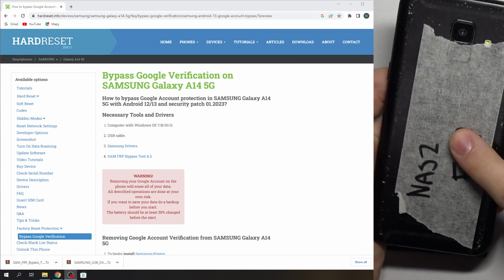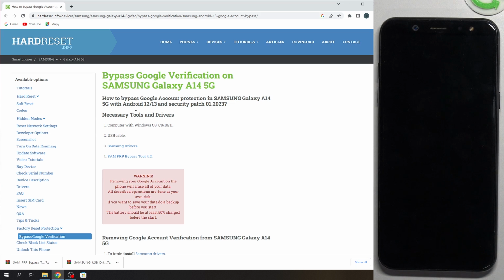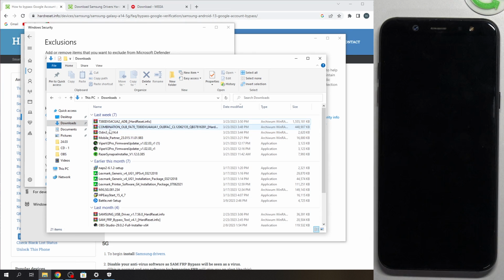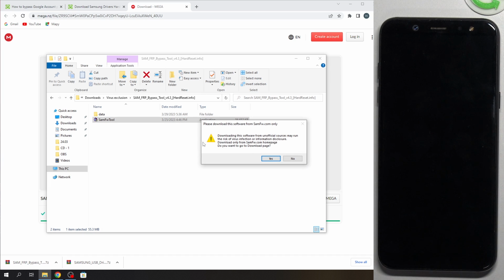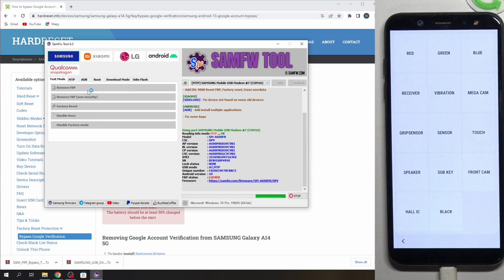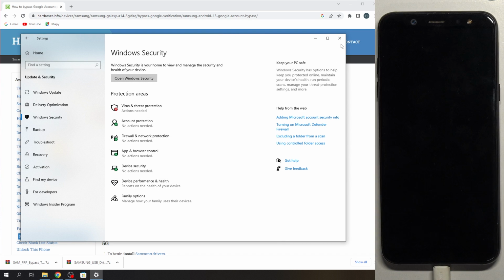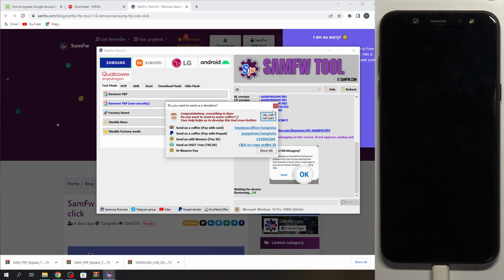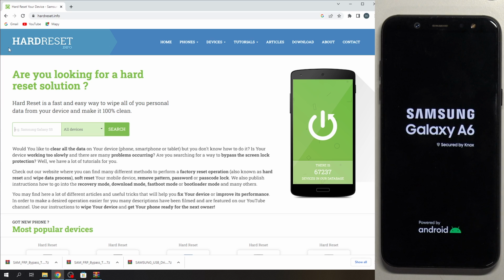Bypass Google Verification SAMSUNG Galaxy A6 - Unlock FRP 2023 Method / Skip Google Lock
SAMSUNG Galaxy A6 (2017) Unlock FRP:
In this video we present the way to bypass Google verification in SAMSUNG Galaxy A6 (2017). The unlock FRP method was tested in April 2023 so it works with almost every SAMSUNG device with the newest security patch level. Let's follow our steps and check the method to unlock FRP in SAMSUNG Galaxy A6 in 2023. Use the simple trick to activate the locked SAMSUNG Galaxy A6 (2017) without a Google password.

How to skip FRP in SAMSUNG Galaxy A6 in 2023? How to bypass Google verification in SAMSUNG Galaxy A6 (2017)? How to remove factory reset protection SAMSUNG Galaxy A6 (2017)? How to unlock FRP in SAMSUNG Galaxy A6 (2017)? How to skip Google Lock in SAMSUNG 2023?